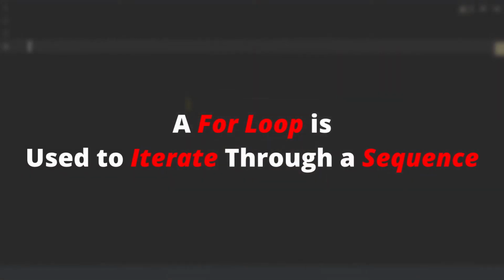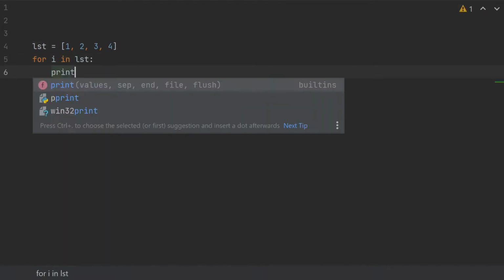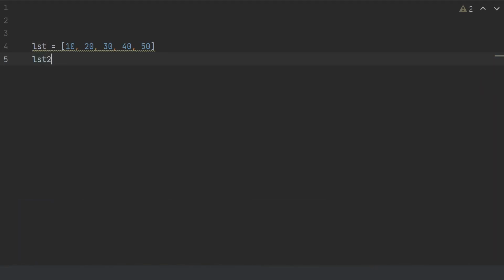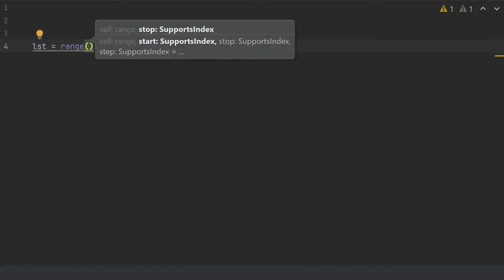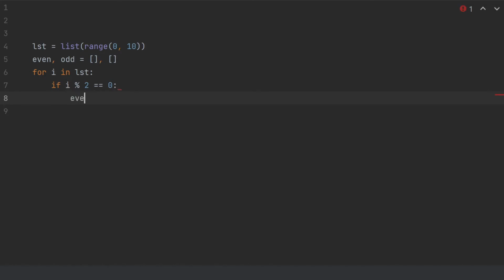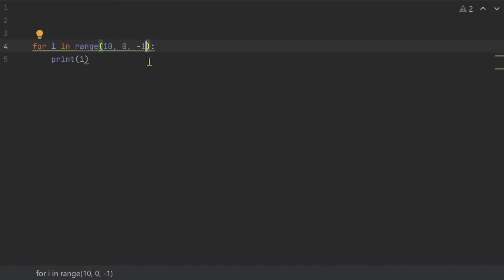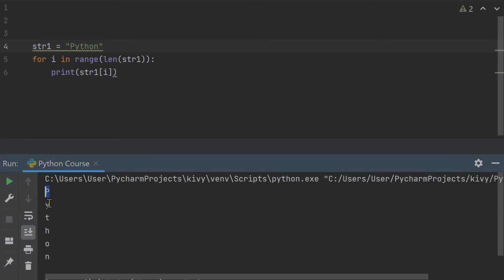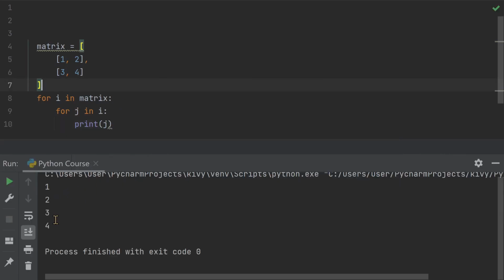For Loops in Python | Python Tutorial for Beginners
➼Loop in your Code using a For Loop in Python.
Lately, We covered the topic of while loop in python, also we know that there is two types of loops in python: While and For Loop.
So today it is all about the for loop.
A for loop, is eventually a loop that iterates through a sequence.
Sequences like Strings, Lists, and tuples. While Iterating , we could do a variety of different Operations, Which we covered in this Video.
Make Sure to Watch this Video till the end, and master the concept of for loop in python.